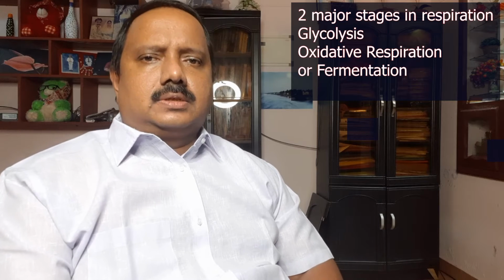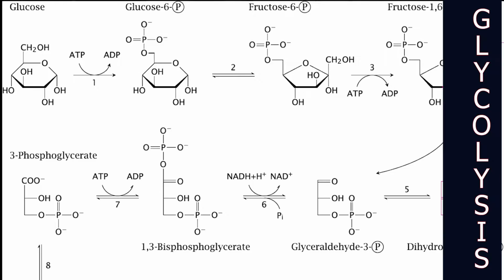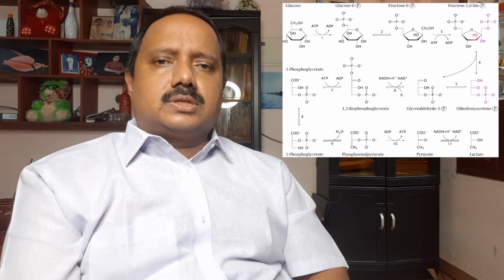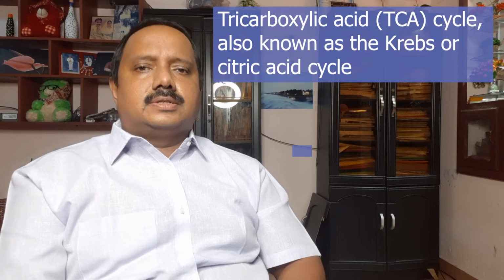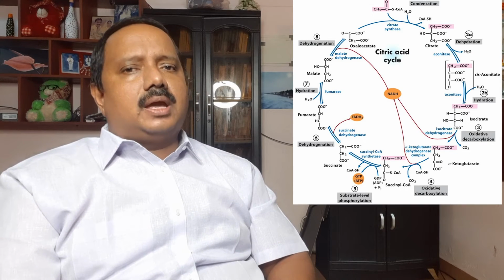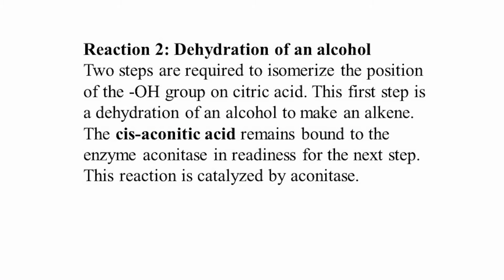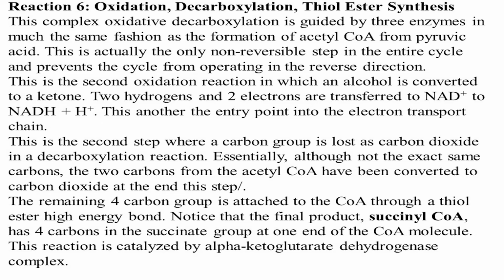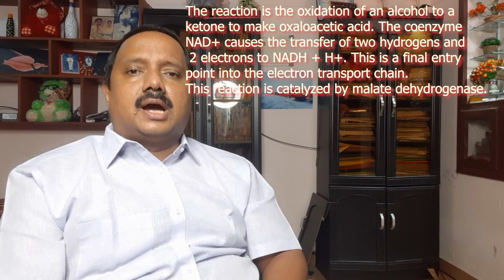Glycolysis and Kreb's Cycle